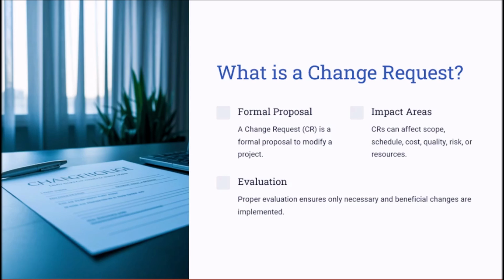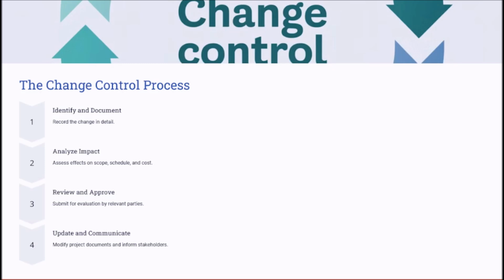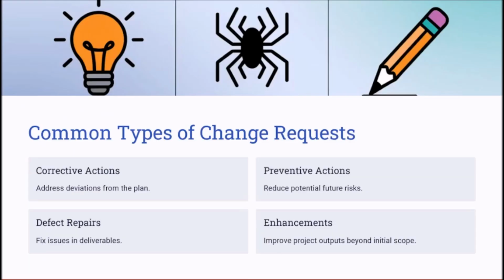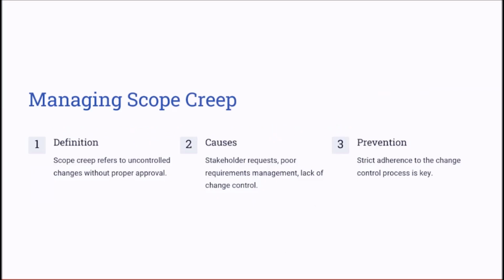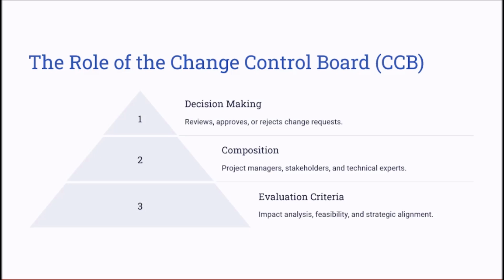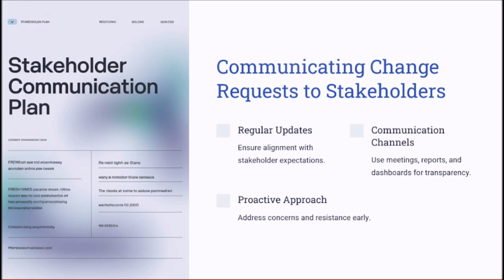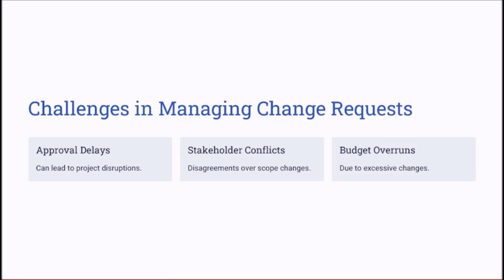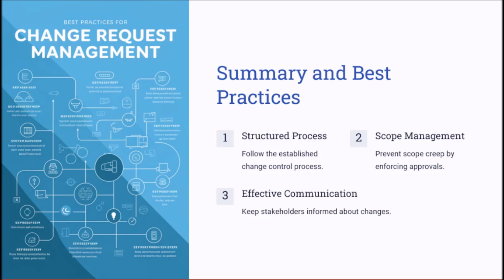🔄139- Handling Change Requests in Project Execution | PMP Exam Prep 🚀 | 2025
🔄 Handling Change Requests in Projects | PMP Exam Prep 🚀
Change is inevitable in every project, but handling it effectively makes the difference between project success and chaos. In this video, we’ll dive into the formal change control process, explore strategies to prevent scope creep, and learn best practices to ensure smooth stakeholder alignment — all crucial for your PMP Exam Prep! 🎯

🔍 What You’ll Learn in This Video:
✅ Understanding Change Requests: Learn the formal process of handling change requests in projects.
✅ Managing Scope Creep: Identify the causes of uncontrolled changes and strategies to prevent them.
✅ Change Control Process: Explore tools like Change Logs, Impact Analysis, and the role of the Change Control Board (CCB).
✅ Stakeholder Communication: Discover how to keep stakeholders aligned during the change process.
✅ Real-World Examples: See practical applications of change management across different industries.

📌 PMP Exam Focus: Master PMI’s best practices for handling project changes.
📌 Practical Skills: Learn to control scope, manage change impacts, and align stakeholders.
📌 Boost Your Expertise: Implement change management strategies for smoother project execution.

📌 Ideal For:
👉 PMP Aspirants & Project Managers – Master change management for the PMP exam and real-world projects.
👉 Project Teams & Leaders – Align teams around structured change control processes.
👉 Stakeholders & Business Analysts – Improve collaboration during project changes.